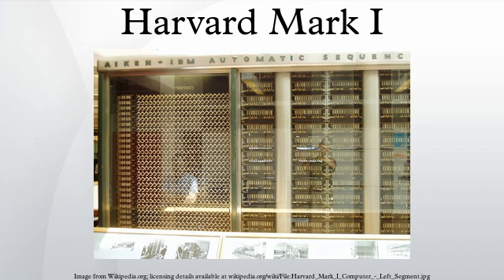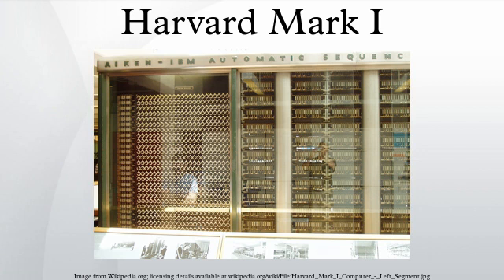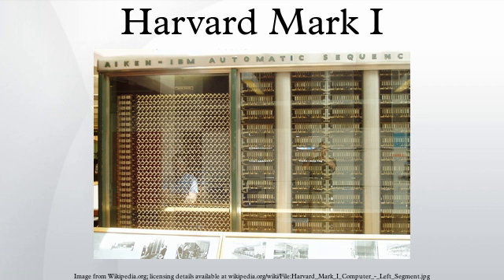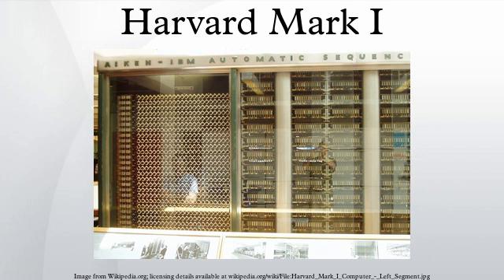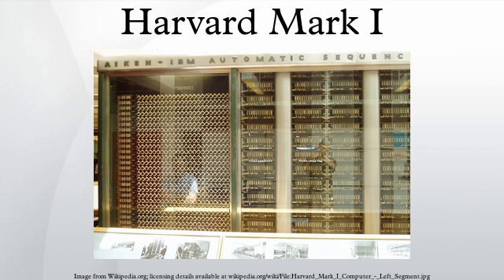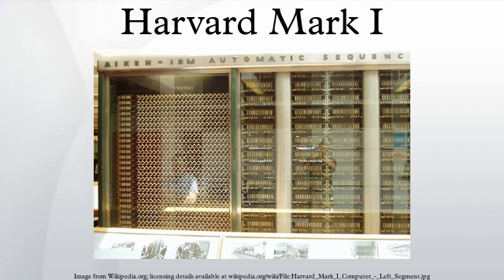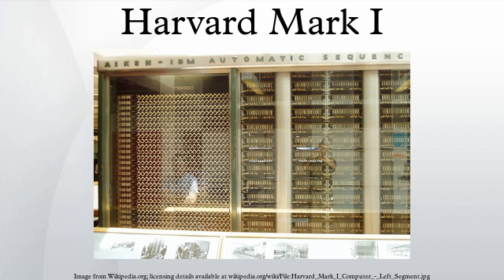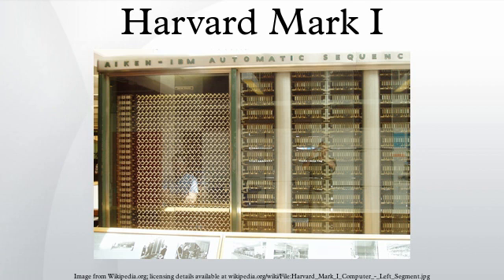Harvard Mark I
The IBM Automatic Sequence Controlled Calculator (ASCC), called Mark I by Harvard University's staff, was a general purpose electro-mechanical computer that was used in the war effort during the last part of World War II.
The original concept was presented to IBM by Howard Aiken in November 1937. After a feasibility study by IBM's engineers, Thomas Watson Sr. personally approved the project and its funding in February 1939.